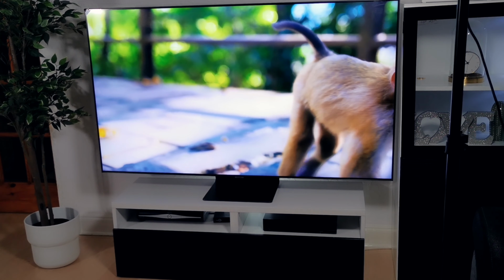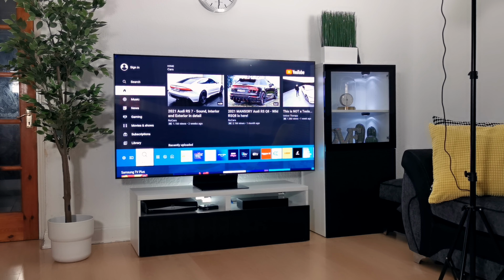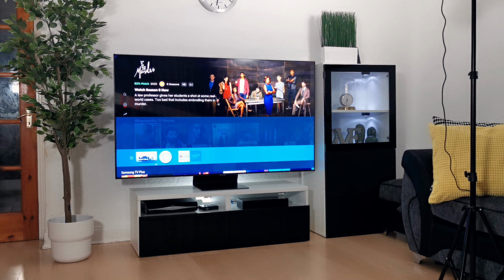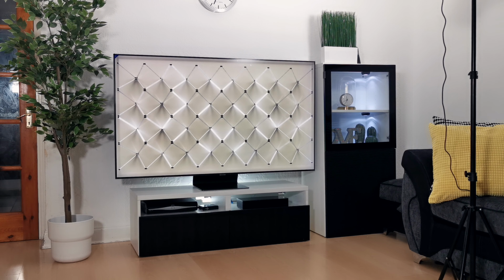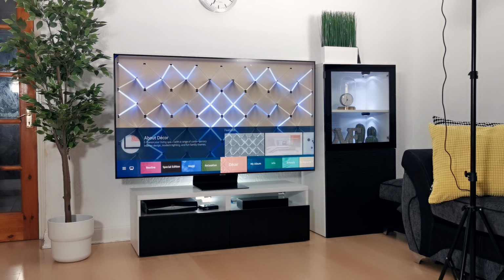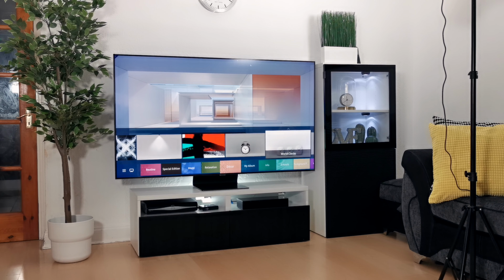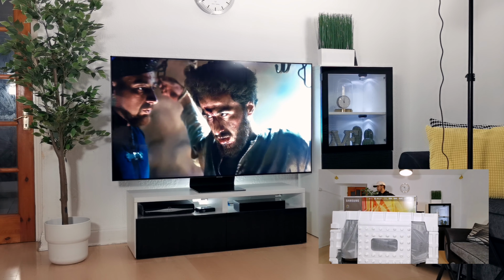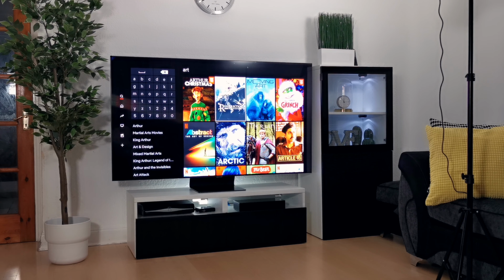Samsung QLED Q95T & Q90T 65 Inch 2020 4K Flagship Smart TV, Alexa & Google Assistant Review. AP Tech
I'm really stoked to review this amazing Q95T 65 inch Samsung QLED 4K Smart TV, Alexa, Google assisted. This TV is a bigger of Q90T and it comes with one Connect box.

Products Mentioned:
Q95T 65 inch
Q90T 65 inch

Gears used on this video.